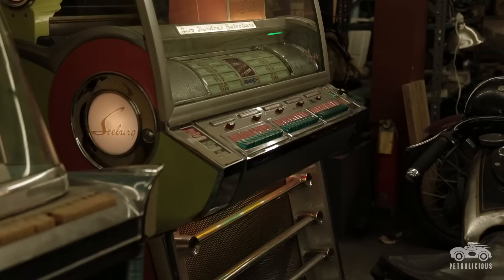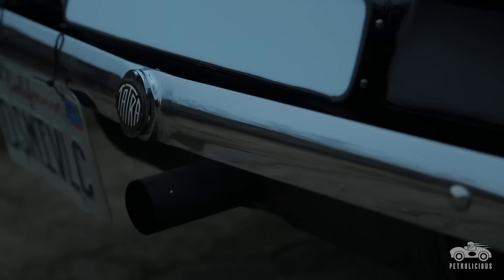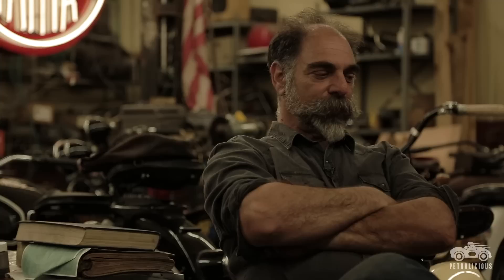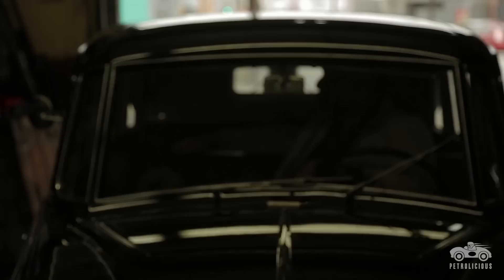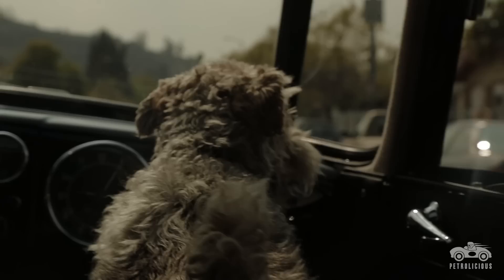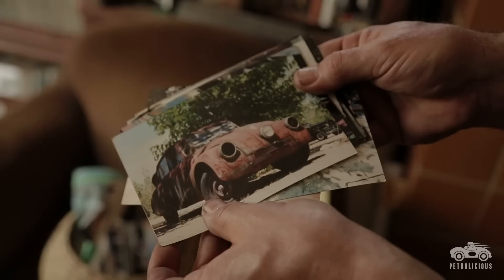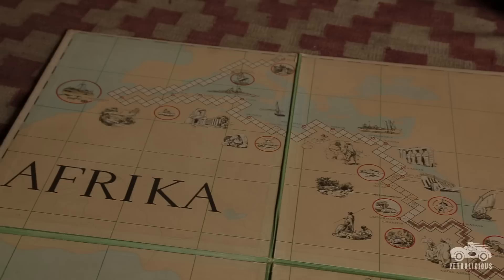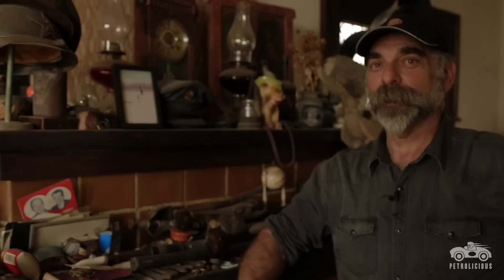Tatra T87 - Things of the Past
Rolling through the streets of Los Angeles in his 1941 Tatra T87, Mr. Paul Greenstein might as well be invisible. Other drivers speed past his Czech oddity without a second glance, seemingly oblivious to the car's dorsal fin and triple headlights. But as Paul swings the Tatra into a parking space in front of a favorite local bistro, it's as if he has brought the black teardrop to a stop in the middle of a Hollywood spotlight that immediately attracts the attention of every passerby. Here come the second glances, the puzzled questions.

"What in the world is that?"

"Is that a...a Citroen? A Volkswagen? An, uh. I mean, what is it?"

That question--"What the hell is that?"--is one that visitors to Paul's world frequently find themselves asking. His East Los Angeles shop is a celebration of all things old, vintage, and, by Paul's own admission, weird: a Skoda Felicia convertible awaiting restoration, a half dozen Seeburg and Wurlitzer jukeboxes, and even, amidst a congregation of Indian and BMW motorcycles, a vintage coin-operated peep show. Somewhere in here, Paul finds enough space to make neon signs for a living.

A short drive away is Paul's house, a hilltop Victorian that Paul still locks up with the original skeleton key and that, not surprisingly, struggles to contain more of Paul's curios. This is where he keeps the antique board games, the assorted Tatra memorabilia, even a pre-World War I Czech military uniform. With the jukeboxes rocking the shop, Paul relies on an Edison cylinder phonograph for music at home. Or, if he's feeling lively, he can always pull from his own experience as the onetime leader of a local Western Swing band and belt out a Spade Cooley tune on his own.

Paul is proof that what starts as a passion for vintage cars seldom stops at vintage cars. Automobiles, after all, are a collection of many disciplines and endeavors (metallurgy, communications, upholstery, mechanics, design and more) and the desire to enjoy, drive, fix, and learn about them tends to lead a person down a rabbit hole of fascination with bygone eras. Before knowing it, 78rpm records, 1920s furniture, and, classic cars have replaced their modern-day equivalents.

Oh, and there is stream of people scratching their head, asking, "What the hell is that?"

Drive Tastefully®